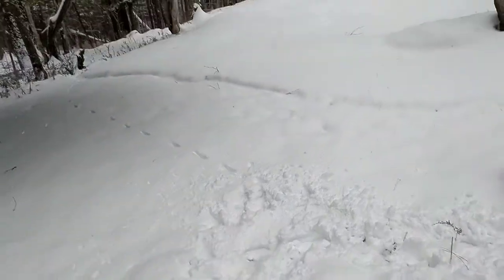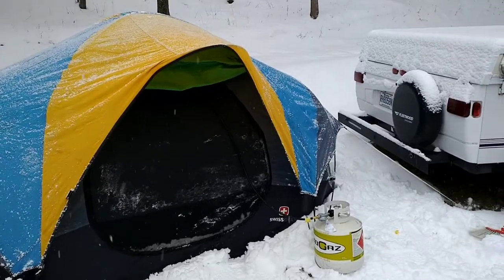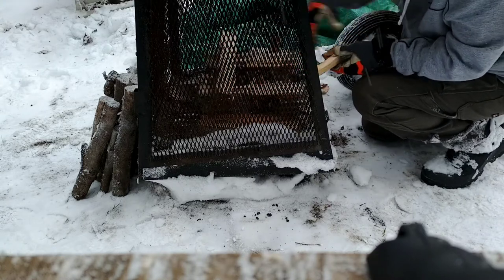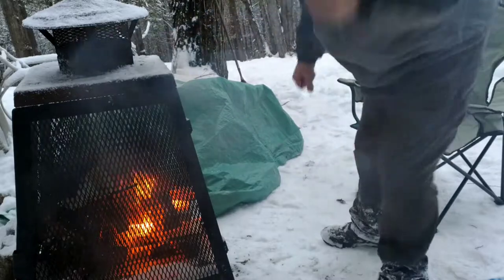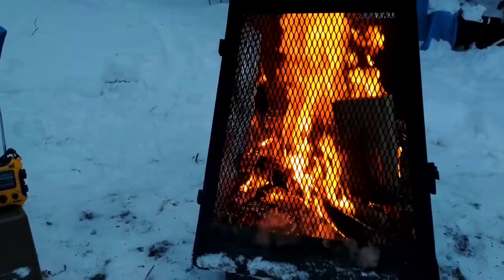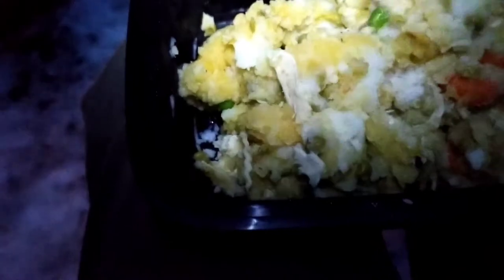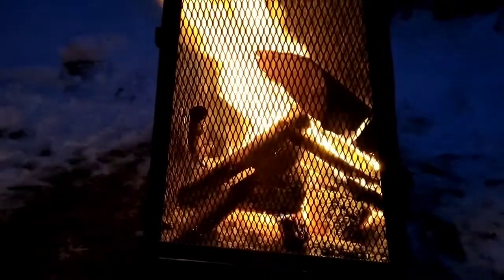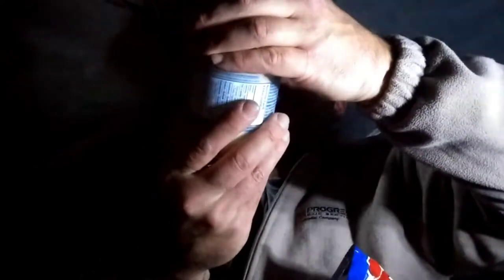Winter Camping in the Bush in a Summer Tent